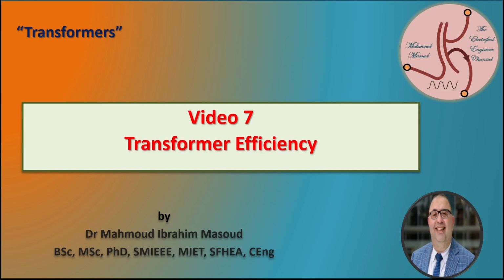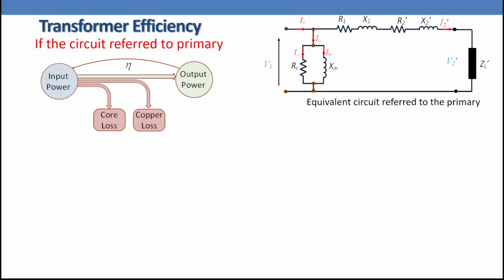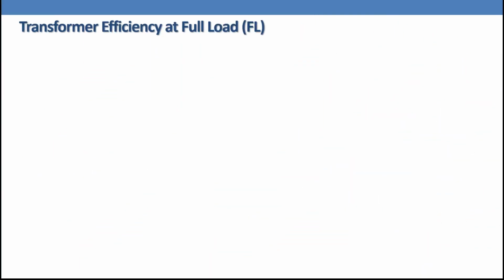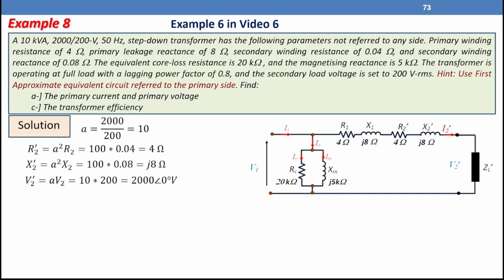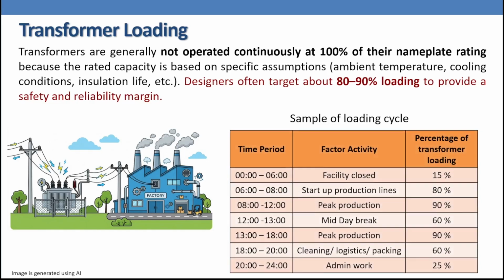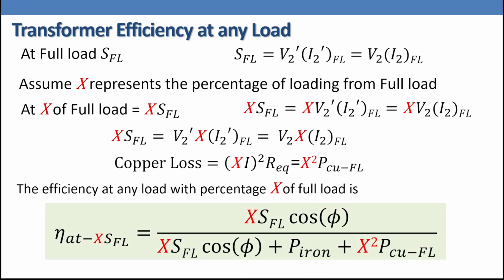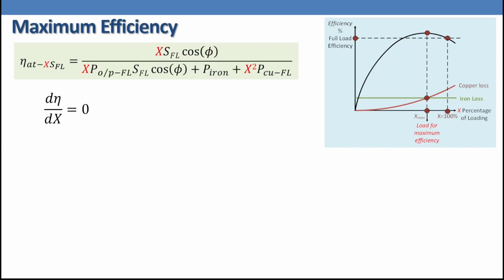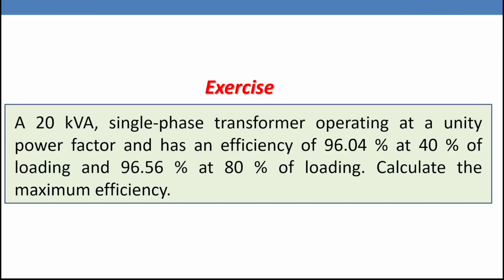Transformer Efficiency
In this video, we continue our transformer series by focusing on performance analysis, in particular, the transformer efficiency. In previous lessons, we covered transformer construction, theory of operation, exact equivalent circuits, and simplified equivalent circuits. Now, we bring those concepts together to understand how efficiently a transformer converts electrical power and how efficiency varies with loading conditions.

📌 Topics Covered

⏱️ 00:10 – Introduction
⏱️ 00:31 – What are transformer losses?
⏱️ 01:37 – Definition of efficiency and transformer efficiency
⏱️ 02:45 – Why efficiency calculations are important
⏱️ 03:12 – Mathematical calculation of efficiency when the circuit is referred to the primary side
⏱️ 04:44 – Mathematical calculation of efficiency when the circuit is referred to the secondary side
⏱️ 06:28 – Efficiency calculation under full-load conditions
⏱️ 09:22 – Worked example: calculating efficiency using two different methods
⏱️ 11:40 – Transformer loading
⏱️ 13:03 – Transformer losses versus percentage loading
⏱️ 13:40 – Transformer efficiency at any load as a function of full-load efficiency
⏱️ 15:35 – Worked example: efficiency calculation at any load
⏱️ 17:54 – Maximum efficiency
⏱️ 18:50 – Worked example: maximum efficiency calculation
⏱️ 20:06 – Comparing full-load efficiency and maximum efficiency
⏱️ 21:20 – Exercise: Post your answers in the comments section!

This lesson is ideal for electrical engineering students, technicians, apprentices, and anyone preparing for examinations or working with power transformers. Detailed derivations and worked examples are included to help you understand both the theory and practical application of transformer efficiency calculations.

💬 Exercise Challenge:
Try the exercise at the end of the video and post your solution in the comments. It will be interesting to compare different approaches and discuss the results.